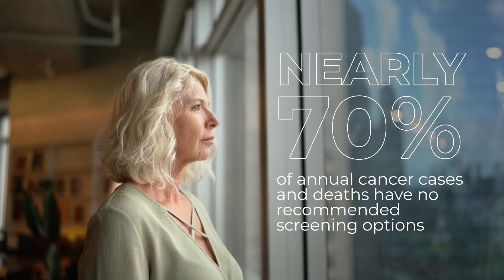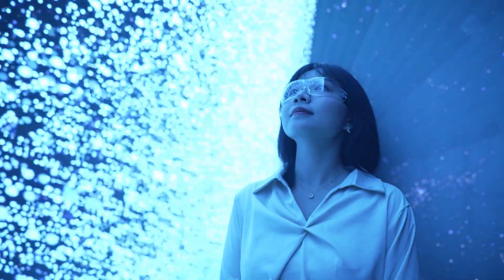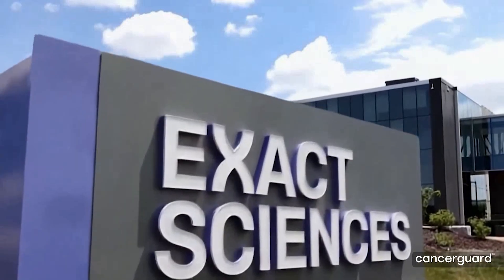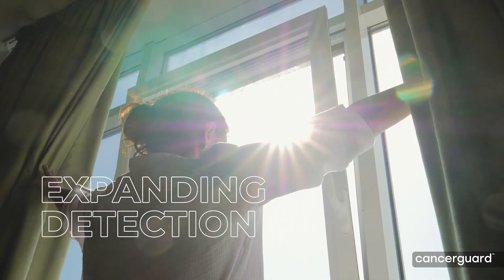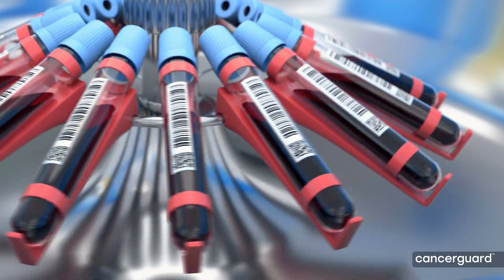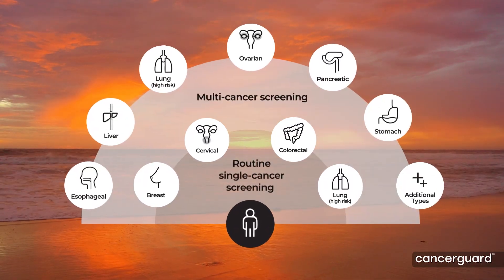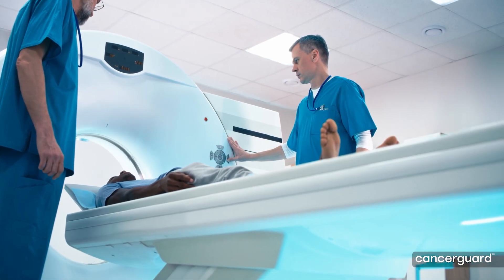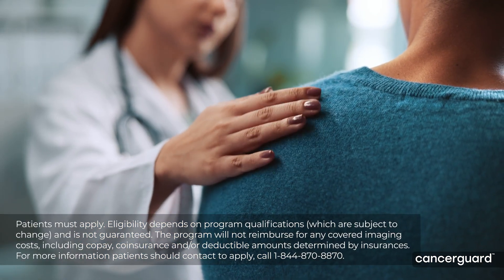Introducing the Cancerguard Test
Get ahead of cancer with the Cancerguard™ test— a single blood test that helps detect cancer, even aggressive and hard-to-find types, before symptoms appear

For adults 50-84 with no known cancer in the past 3 years. Rx only.